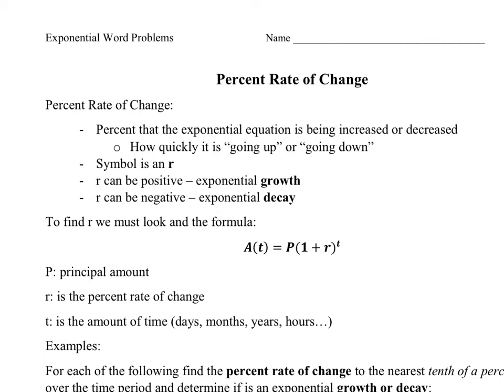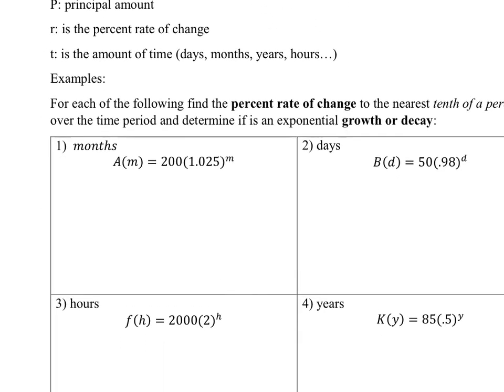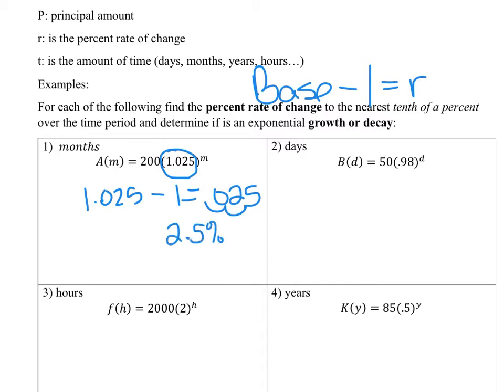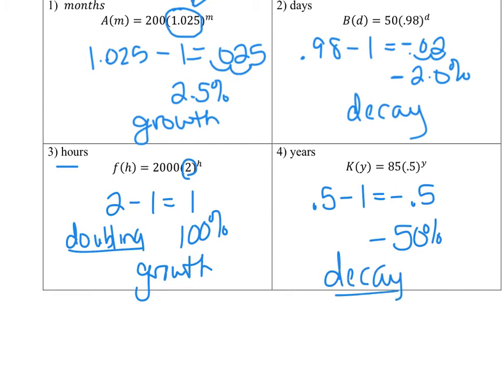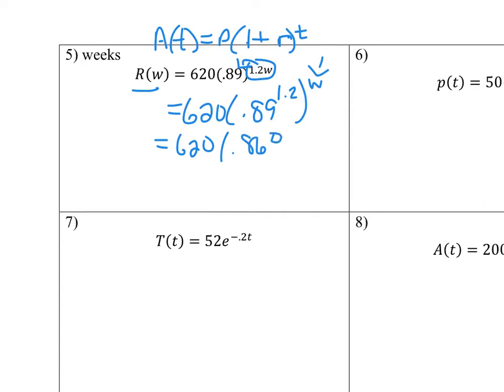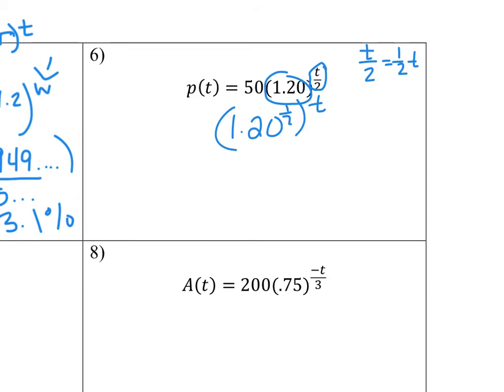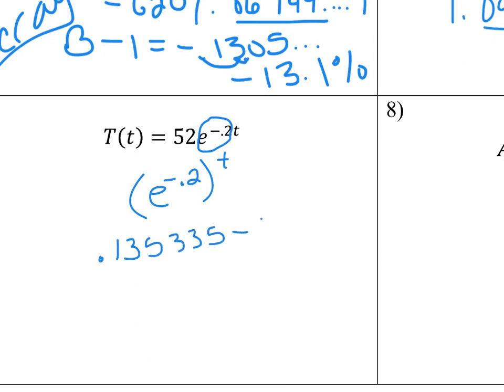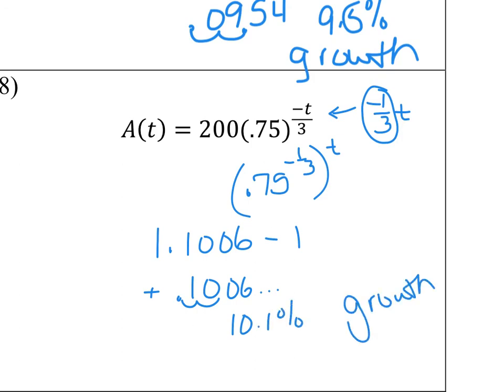Percent Rate of Change